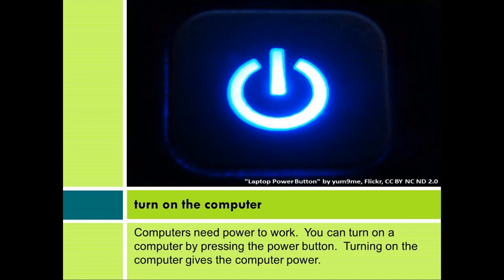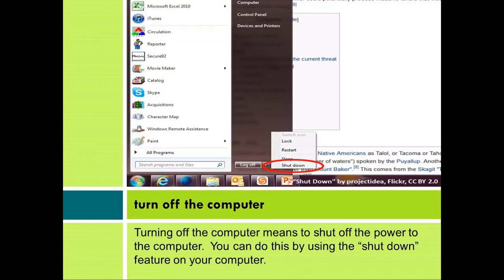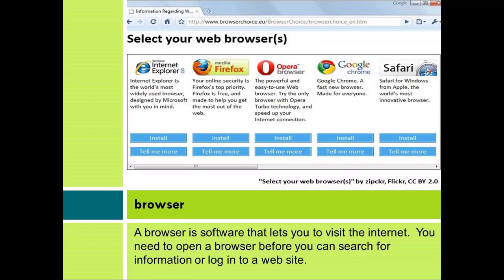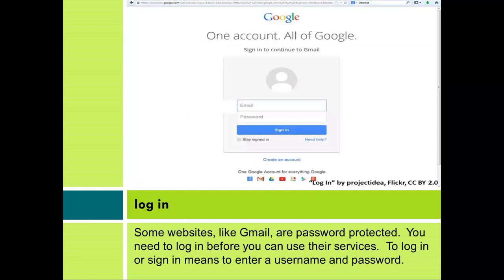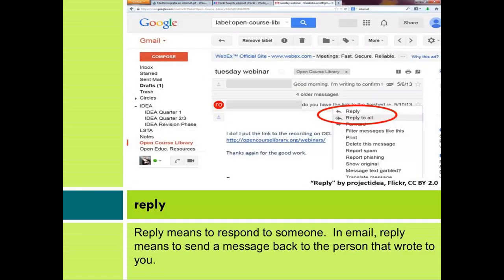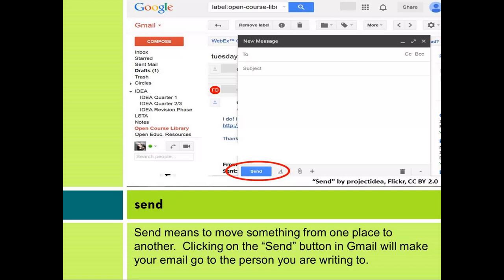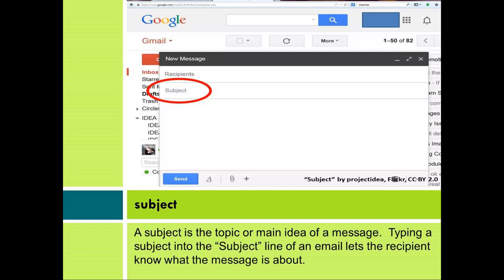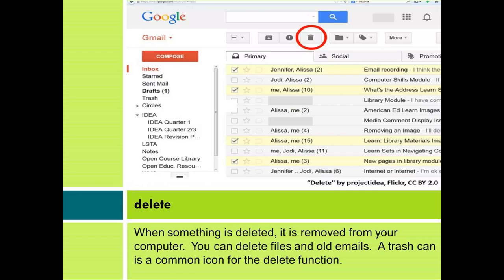KEEP Computer Skills: Using Email